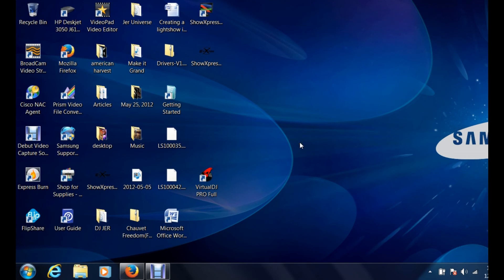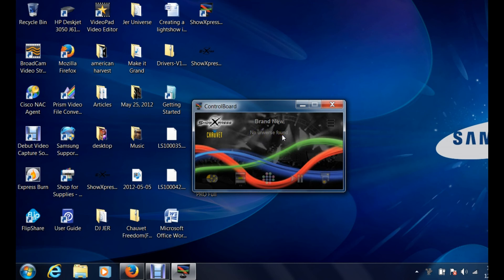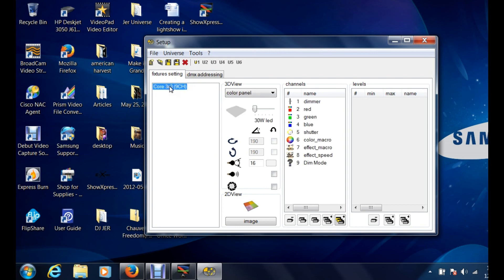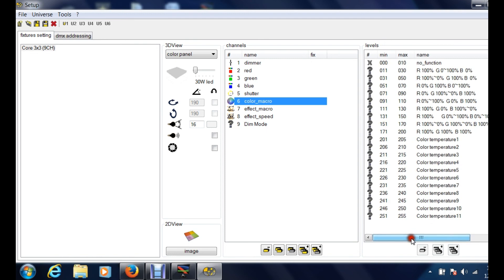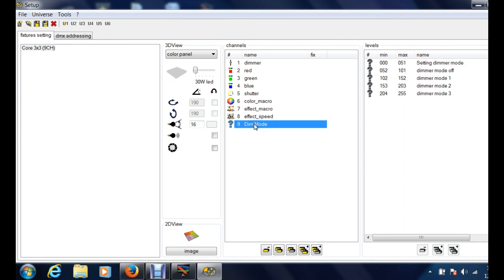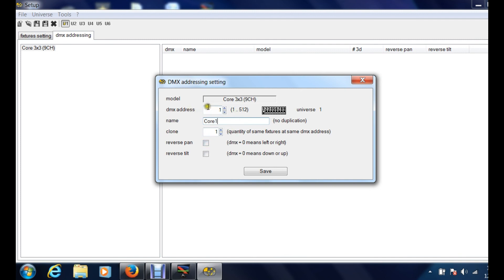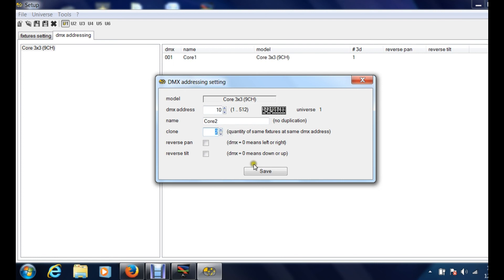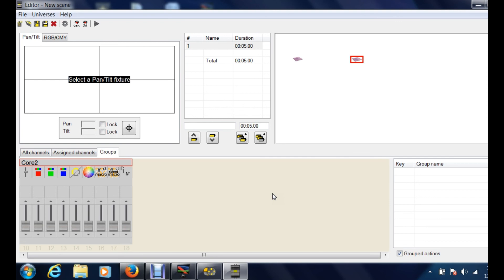Chauvet ShowXpress Using "Setup" Screen Shop Time w/ DJ Jer: Beginner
Chauvet ShowXpress Shop Time with DJ Jer showing you how to add fixtures and understand the in-depth setup screen.  Creating the initial light show in "Setup" so you can move to the next steps of editing. This videos will help you create the addresses and set your channels for your lighting fixtures.